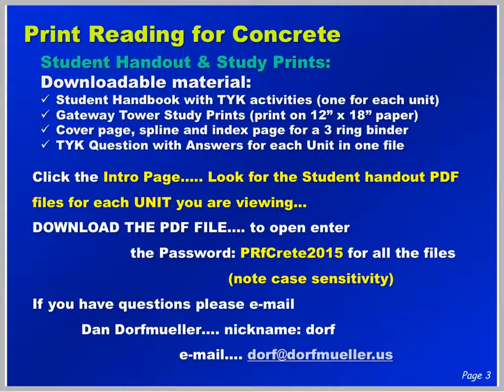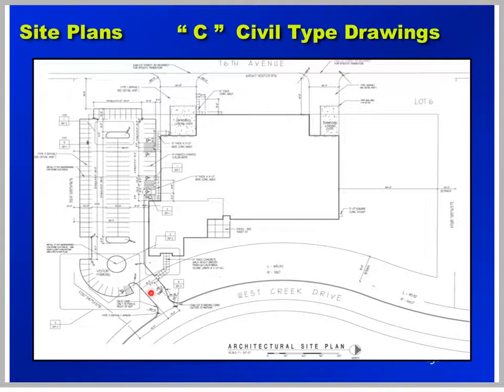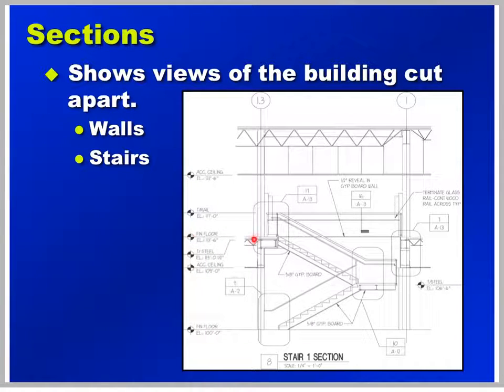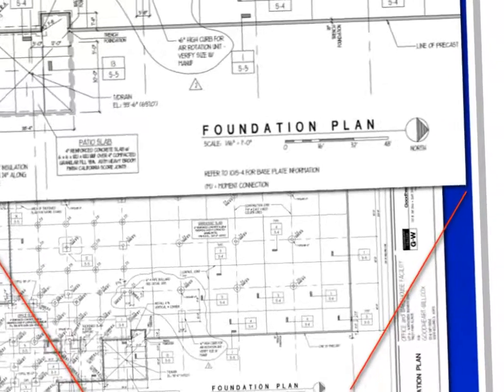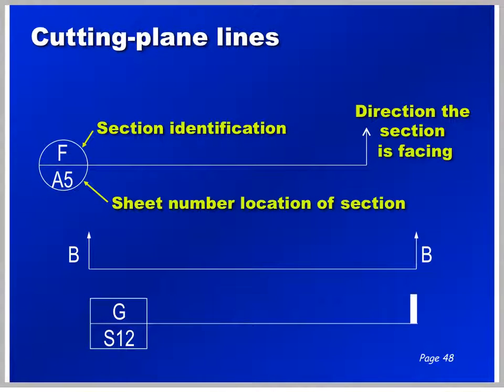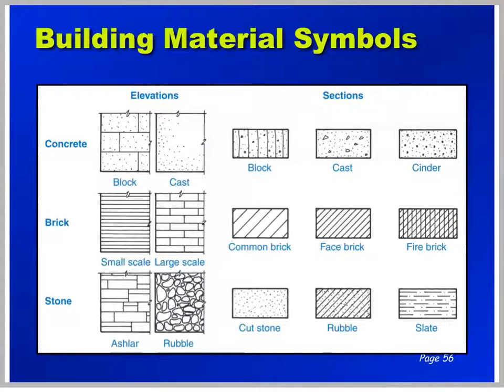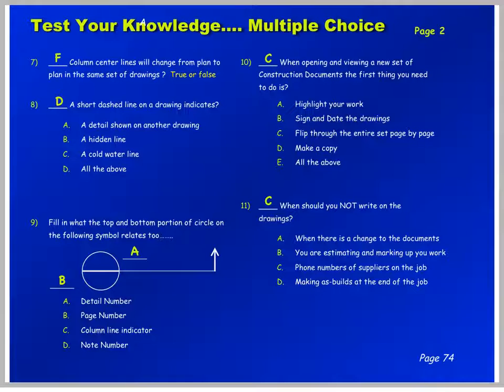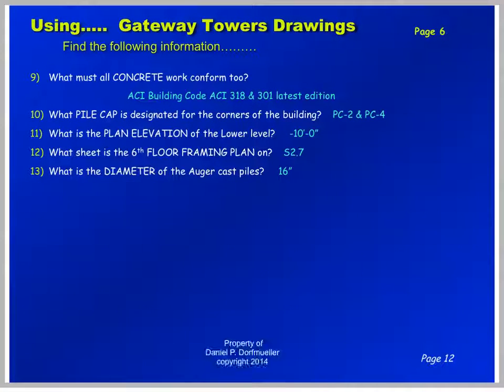Unit 1 – Introduction to Drawing Organization Lines & Symbols